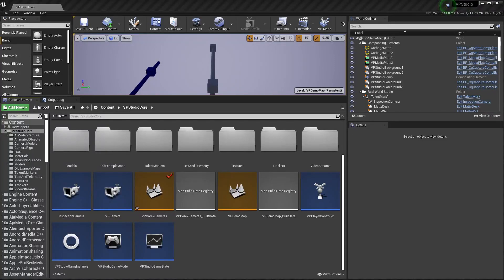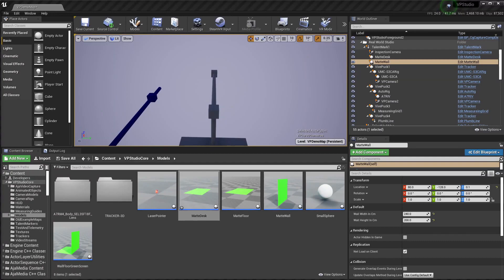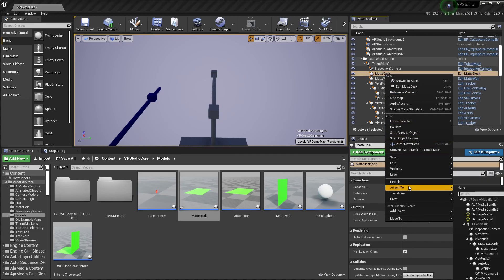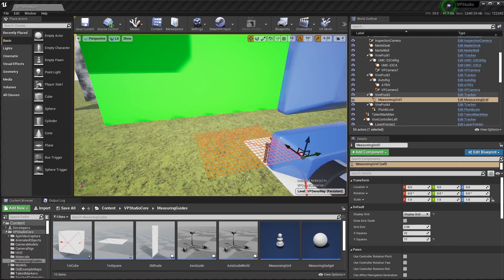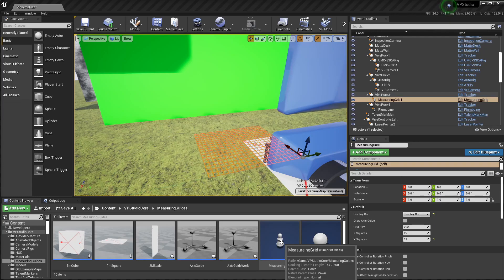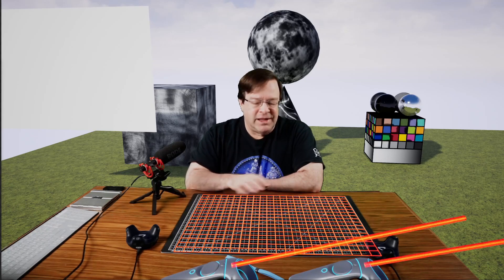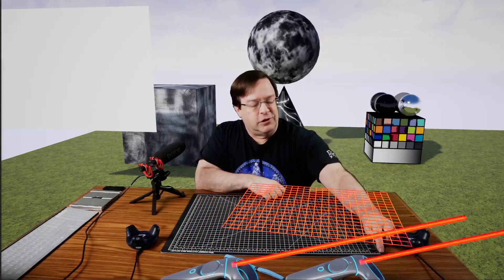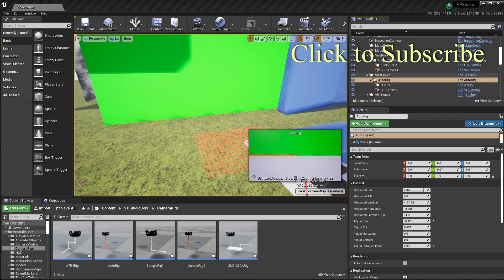Virtual Production - Tutorial 7 VPStudio Release 5 Features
I have just released VPStudio 5 on my Github.  This has a number of useful features and a lot of clean up of existing features to make them easier to use.  This release includes some new tracker features, simpler mattes, a laser pointer actor, and tools for aligning your real and virtual world.  There is also a telemetry system that sends your tracker's information in real time to an external program so you can see how your trackers are working and catch glitches.

Everything that used to be in my "tracker test" program has been improved and is now in VPStudio 5,

The telemetry and measuring tools will be covered in a separate video as they take some time to explain.

This tutorial uses Release 5 of my VPStudio project available